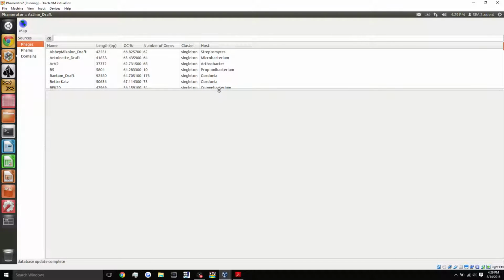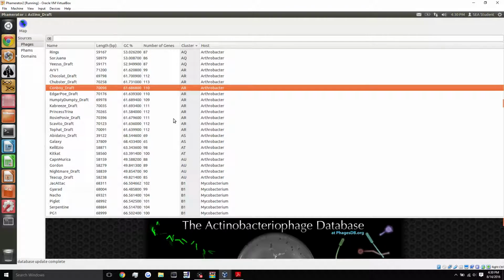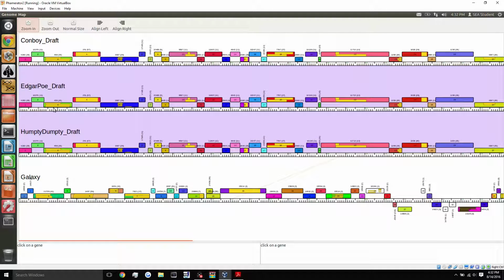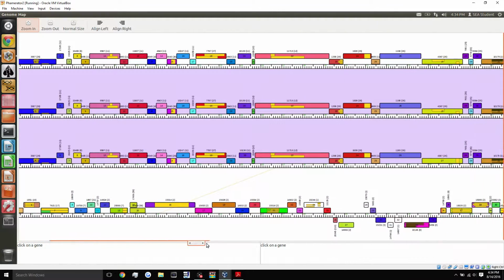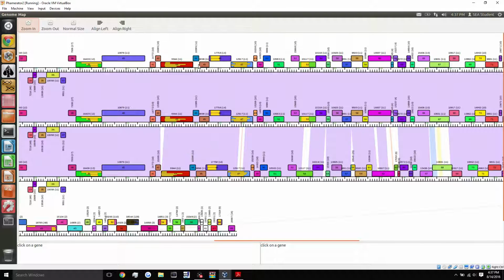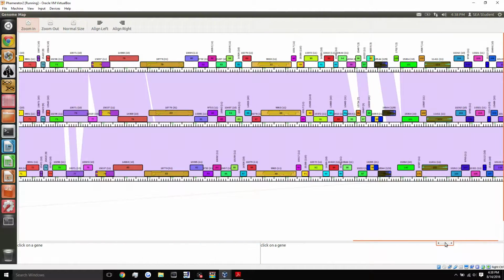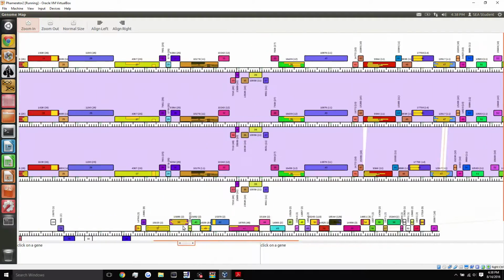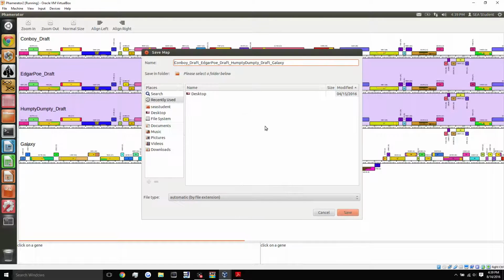DNA Master Tutorial 14 - Generating Comparative Maps on Phamerator!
In this tutorial, you will learn where to retrieve your FASTA files on phagesdb, how to load the sequence into DNA Master, and how to prepare for the Auto-Annotation process.